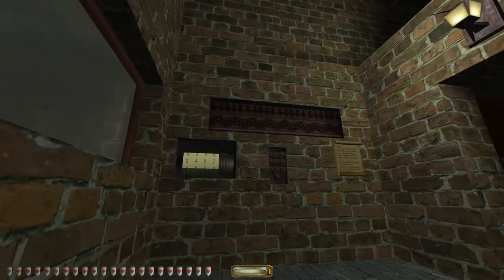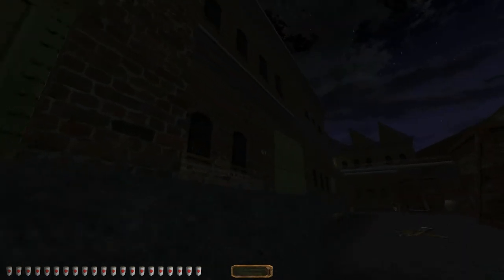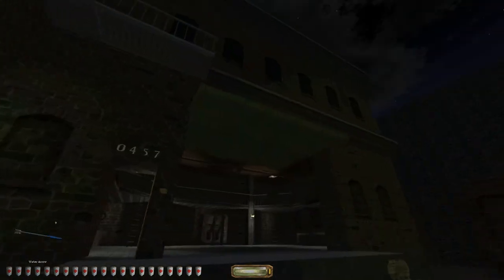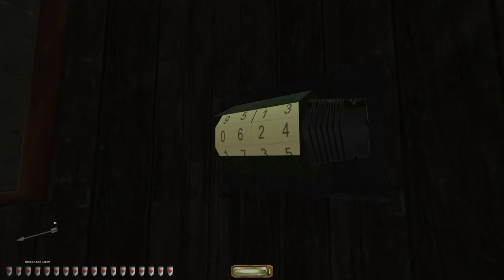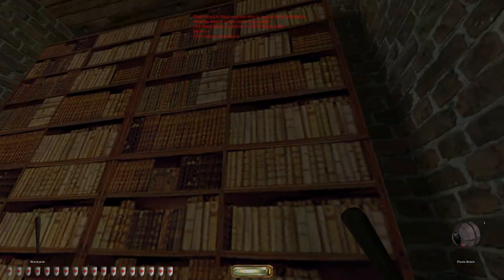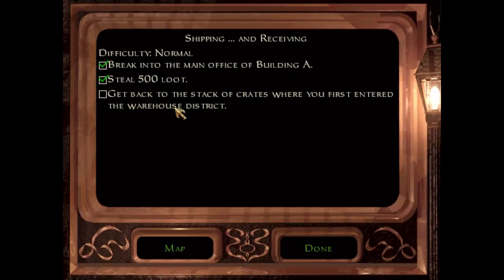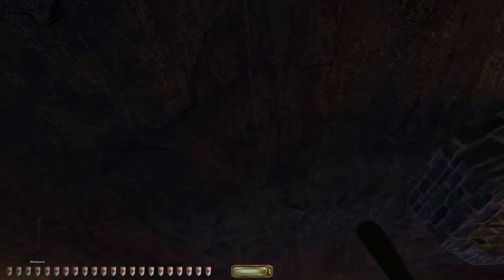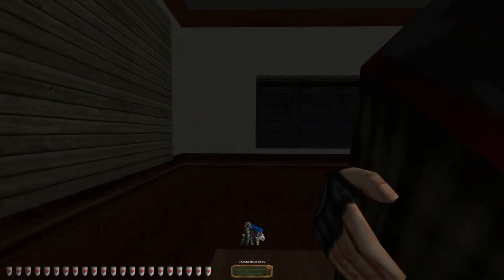Thief 2 Ep. 2 - Cleaning Out the Shops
Welcome to my playthrough (with commentary) of Thief 2, a classic stealth game from Looking Glass Studios. Join me as I play as Garrett and sneak from shadow to shadow. For this playthrough I'm using Tafferpatcher, an unofficial patch that vastly improves the game.